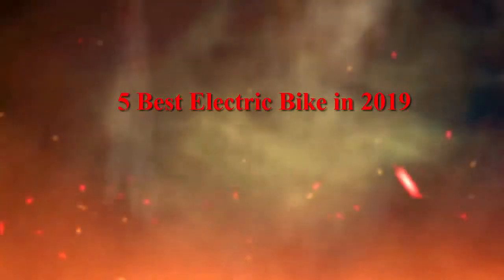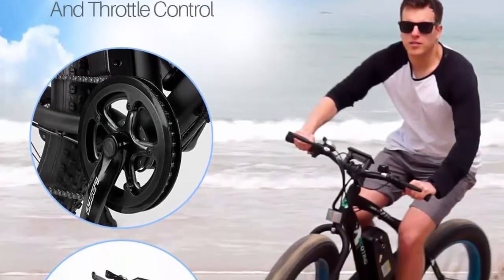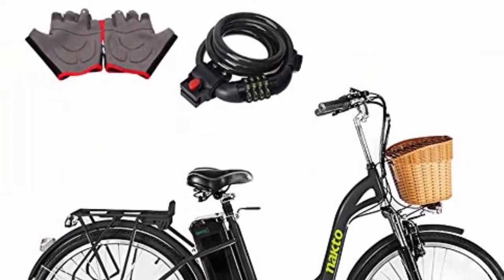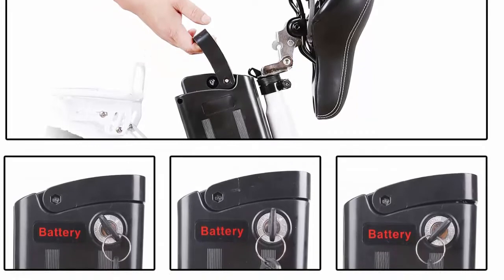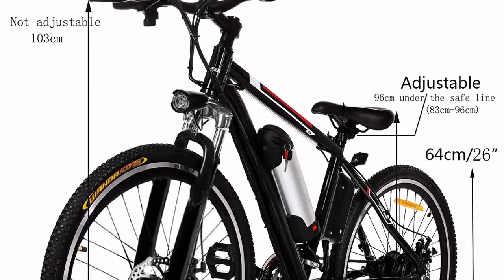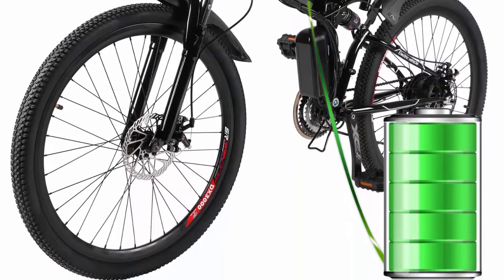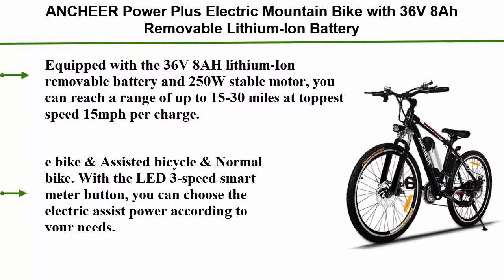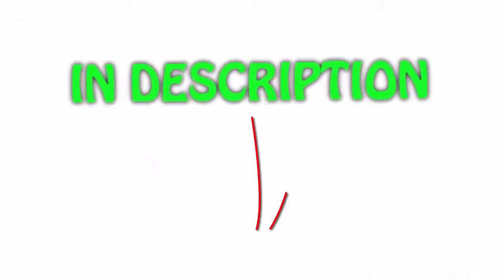electric bike: 5 Best Electric Bike in 2019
► Checkout These Links For Updated Price Of Electric Bike;
❥ Top 1.  ANCHEER Power Plus Electric Mountain Bike

❥ Top 2.  Kemanner 26 inch Electric Mountain Bike 21 Speed 36V 8A Lithium Battery Electric Bicycle for Adult

❥ Top 3.  Aceshin 26'' Electric Mountain Bike with Removable Large Capacity Lithium-Ion Battery (36V 250W), Electric Bike 21 Speed Gear and Two Working Modes Black (US Stock)

❥ Top 4.  NAKTO Electric Bicycle Sporting Shimano 6 Speed Gear EBike with Removable 36V10A Lithium Battery,Charger and Lock(20"/26")

❥ Top 5.  ECOTRIC Fat Tire Electric Bike Beach Snow Bicycle 26" 4.0 inch Fat Tire ebike 500W 36V/12AH Electric Mountain Bicycle with Shimano 7 Speeds Lithium Battery Black/Orange/Blue

The Best Electric Bike
Believe it or not, galvanizing bikes  multifariously titled power-assisted bikes, pedelecs and e-bikes  acquire been around for over 120 age. The prototypic document was filed in 1895 by an Ground male named Semanticist Bolton Jnr. And tho' his fresh program wasn't a 1000000 miles from the e-bikes of today (it featured a nifty parent hub causative) it's antimonopoly to say they've develop on a just bit since then. The premier point is to believe what tool of cycle you are search for so whether that be a support finished bike in the creation arrangement, a crossbar variant, a elevation cycle or perhaps a folding bike, you may see refer of hybrids and this refers to bikes that are suitable for tag use as asymptomatic for several group and antithetical purposes. It's up to you to determine what is most arch to you, what is not strategic at all, and then pass that to the merchant.

Portions of footage present in this video are certainly not original content manufactured by "Best Bikes Idea". Portions of stock footage of merchandise were gathered from multiple sources including, manufactures, fellow creators and various other sources. "All claims, guarantees and product specifications are given by the manufacturer or vendor. "Best Bikes Idea" can not be held responsible of those claims, guarantees or specifications".